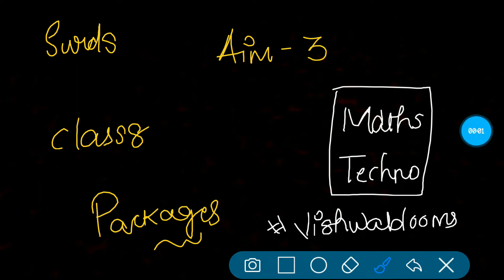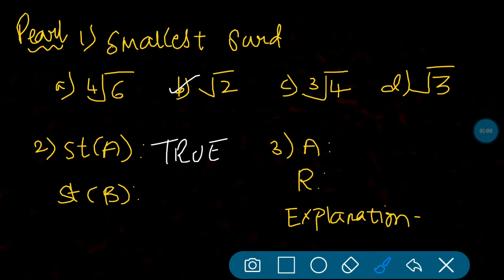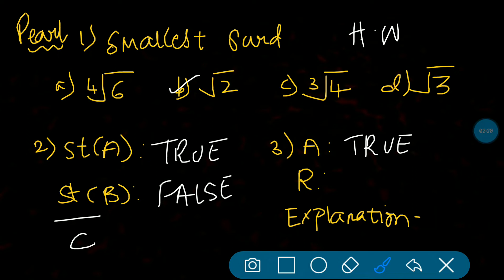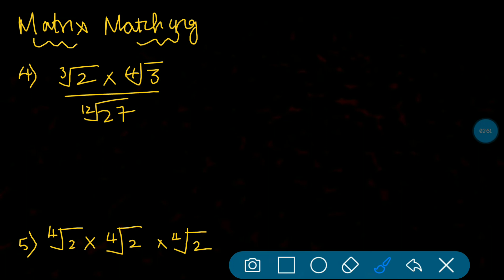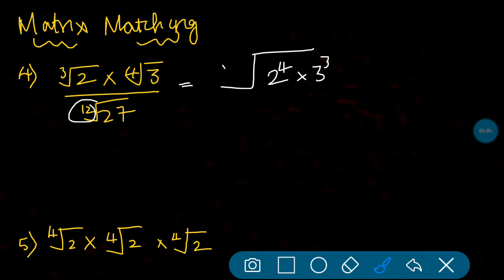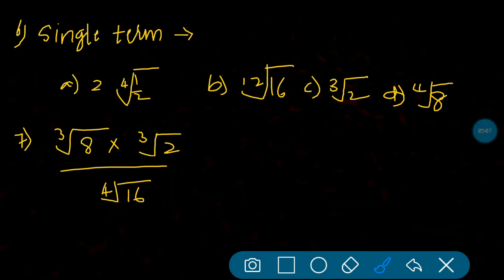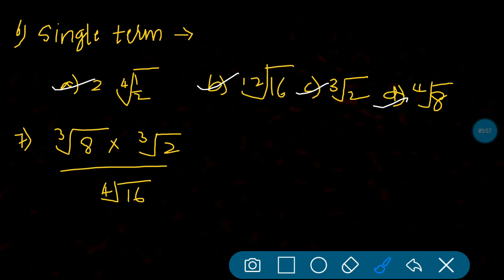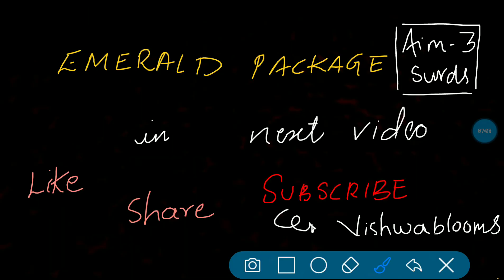Pearl Package | Aim 3 | Surds | Class 8 | Maths Techno | Vishwablooms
Hi Everyone!!